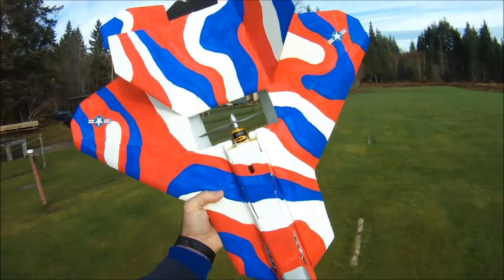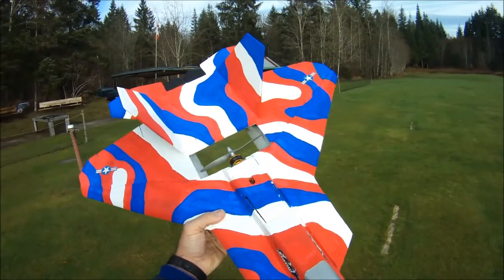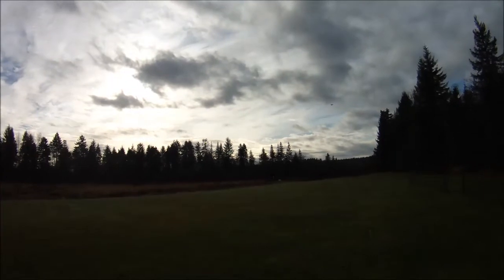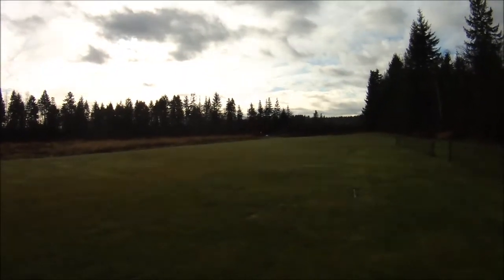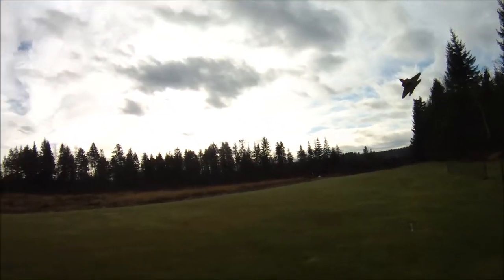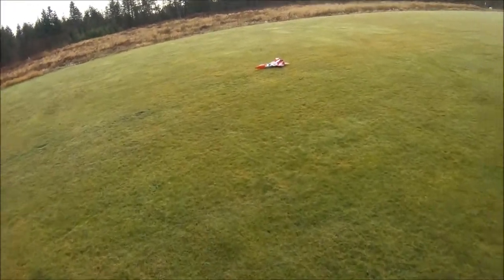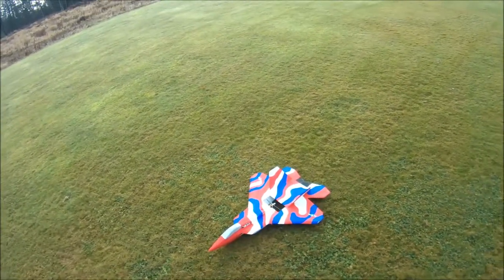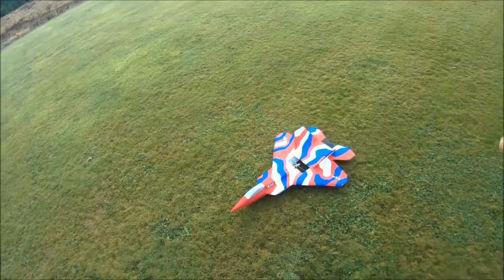Field test of the DYS 2208 2600 Kv motor and 6x4 APC gas prop on 3S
Some flight footage field testing the DYS 2208/7 2600 Kv motor I got from Banggood and the 6x4 APC gas prop in my modified RC Powers F-22 V5.

full of great bench testing of props/motors/EDFs and lots of great flight videos of some really fast planes :)

Today's setup -

Motor - DYS BE2208/7 2600 Kv motor available at Banggood

I could not remember the bench test specs for this motor and prop, here they are tested with a Turnigy Plush 60A ESC timing set to low and a Zippy Flightmax 2200 3S 40C battery.

50% throttle - 13.4A/166.7W producing 505 gr/17.8 oz of thrust;

100% throttle - 27.1A/321.4W producing 884 gr/31.2 oz of thrust.

This is an excellent prop for this motor, I found it to have slightly better top speed and acceleration than it did with the Master Airscrew 6x4x3 prop I have been running for quite awhile with this motor.  Need to buy some more 6x4 APC gas props :)

Cheers,

Scott